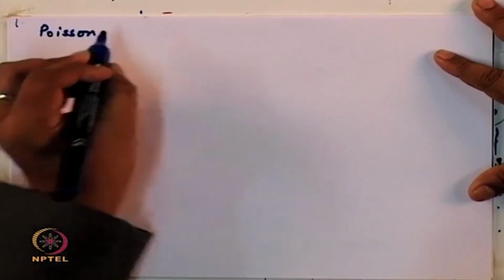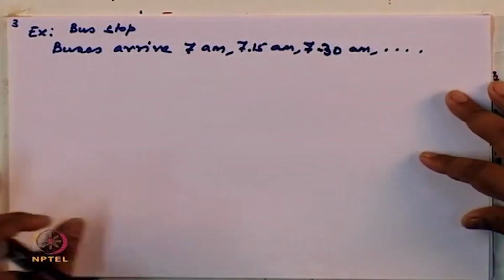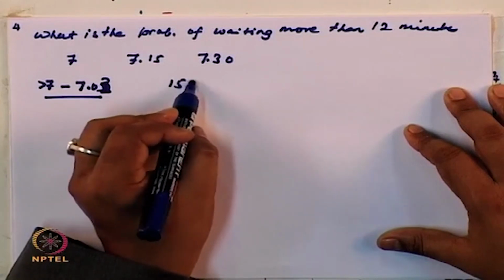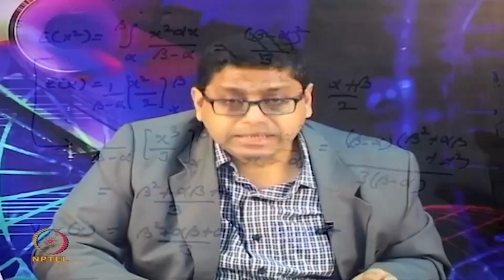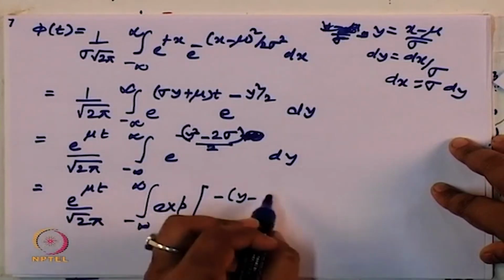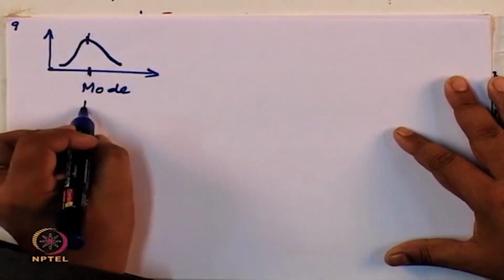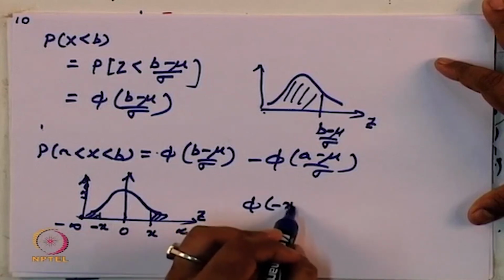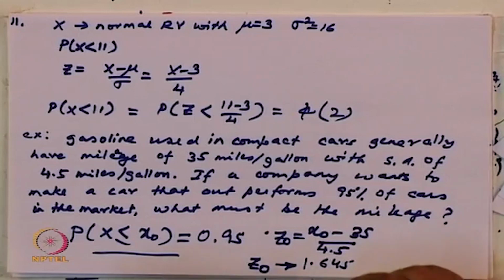Lecture 24: Uniform distribution Part-II and Normal distribution Part-I